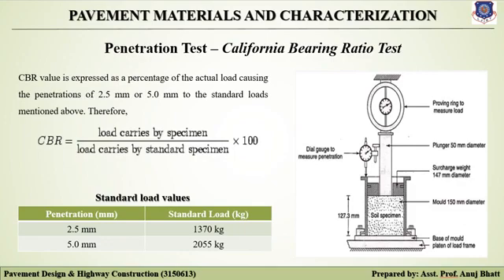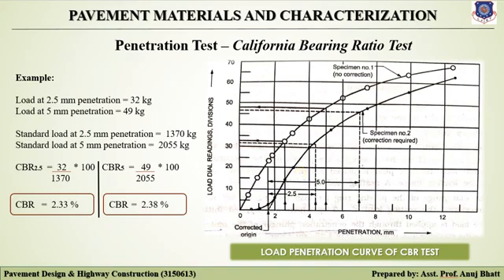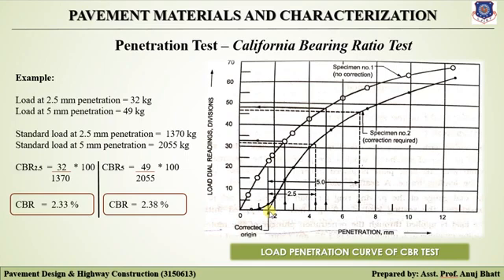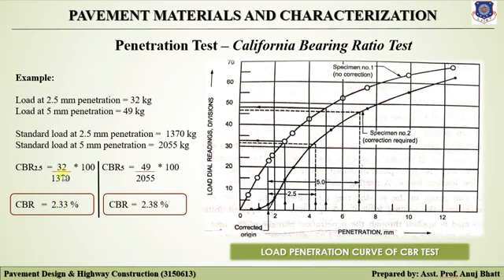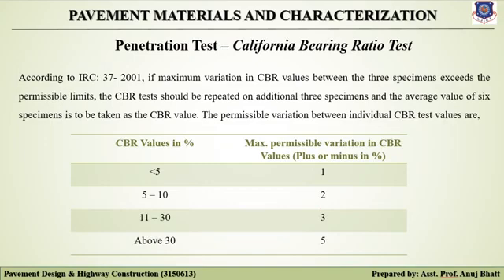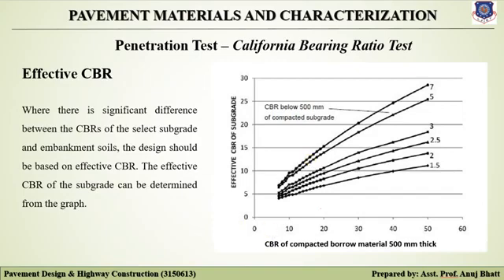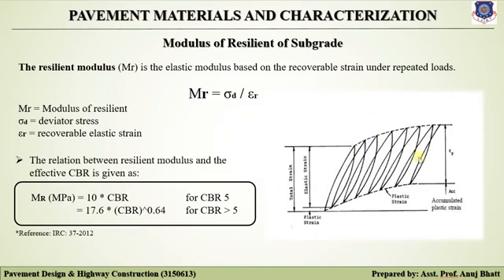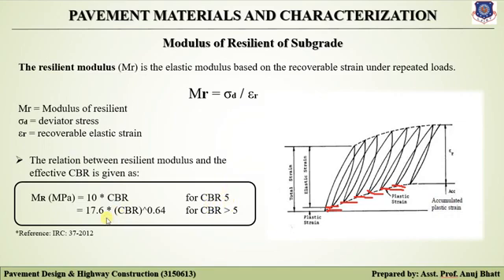7 July 2020(3)